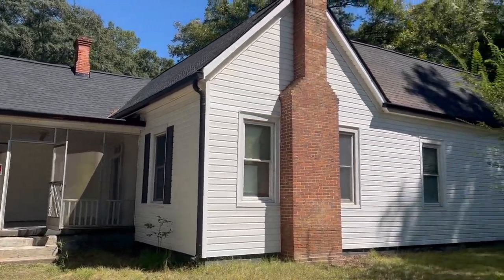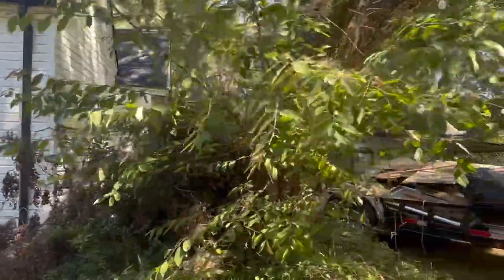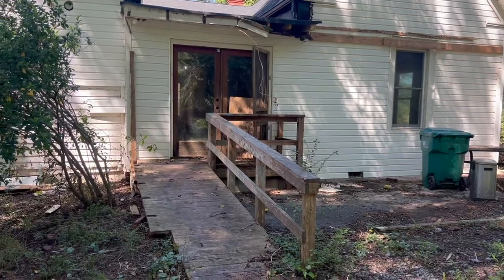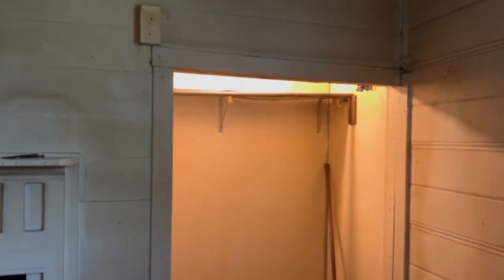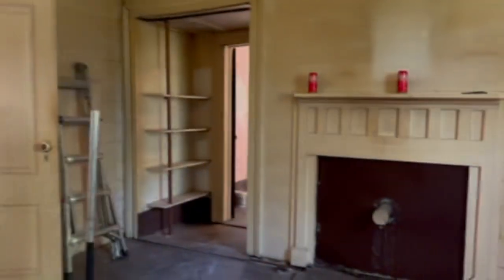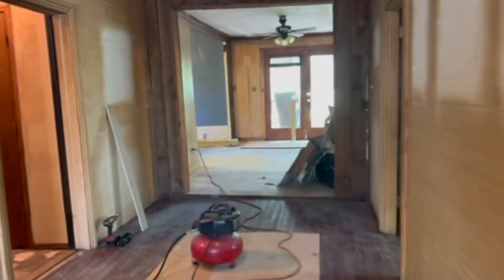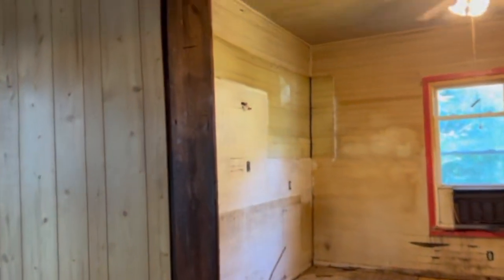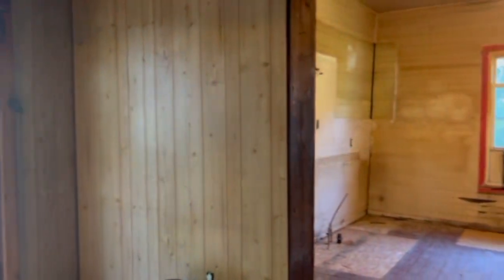4 Weeks Out From Completion | Can We Make It?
Sorry for no video last week, we hadn't made a ton of changed. Check it out this week where almost everything has been cleared out and set up for the next steps. We know the beginning is always boring and not pretty, but the pretty stuff will be coming in the next few videos!

What questions or thoughts do you have about home flipping?